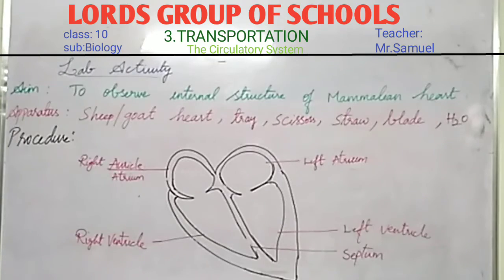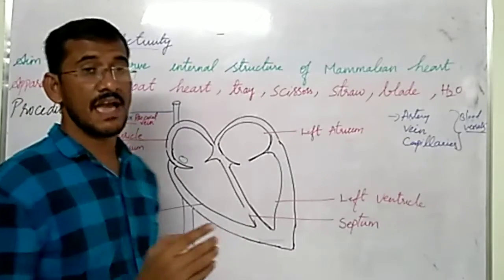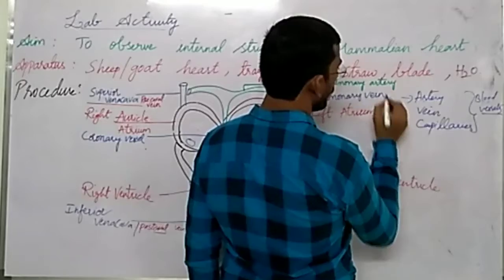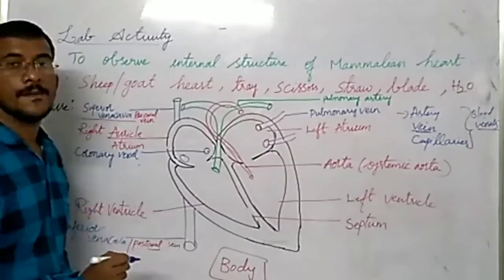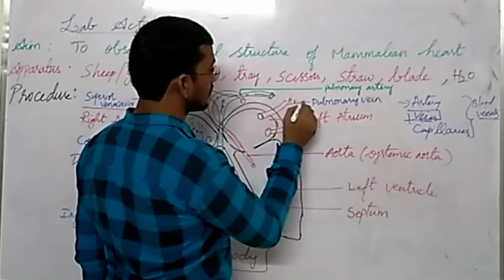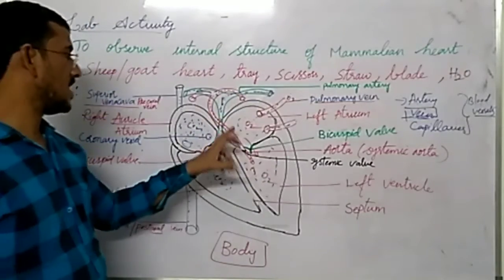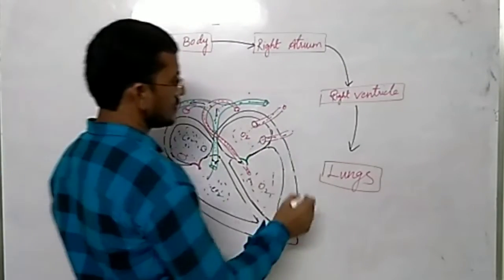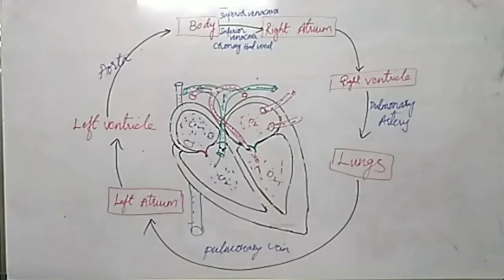Internal structure of Heart/3L-p3